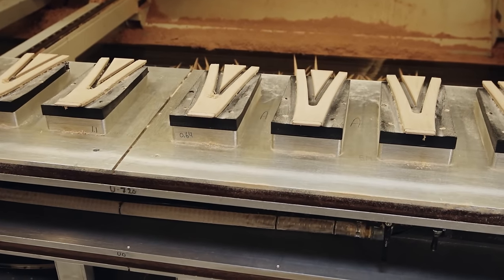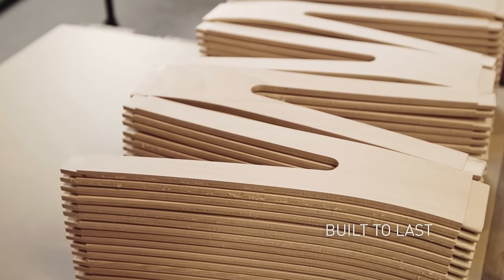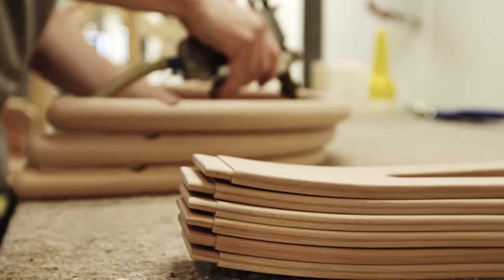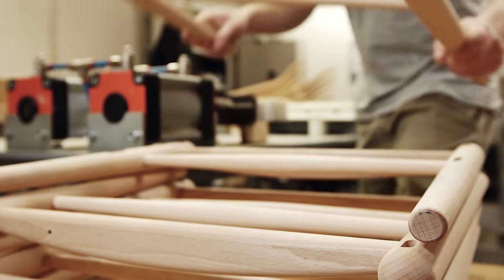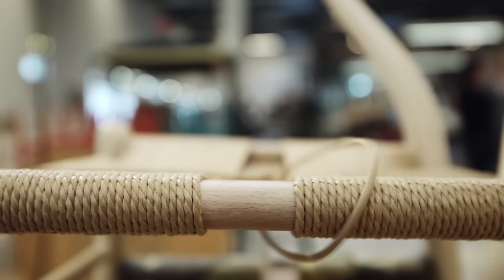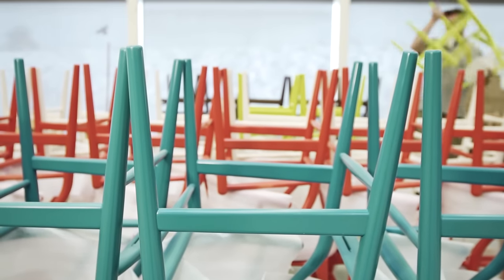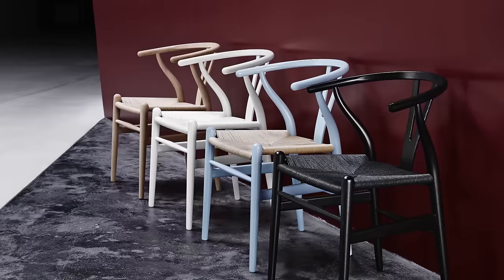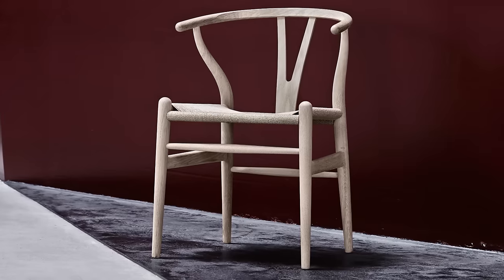The CH24 Wishbone Chair | Designed by Hans J. Wegner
Hans J. Wegner designed the Wishbone Chair in 1949 especially for Carl Hansen & Søn. It was produced for the first time in 1950 and has been produced continuously ever since. The Wishbone Chair is an excellent example of Hans J. Wegner's constant strive towards achieving organic simplicity, comfort and stability in his designs.